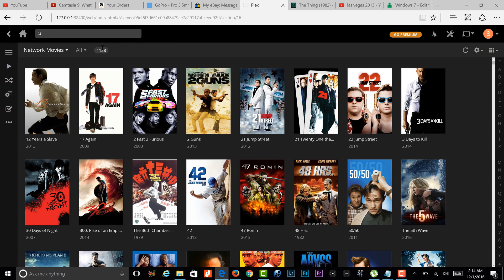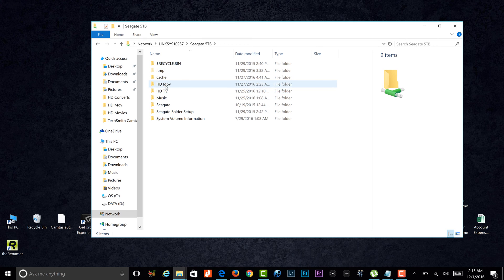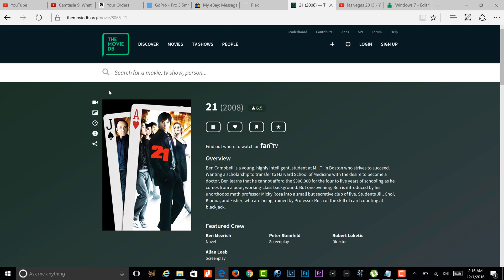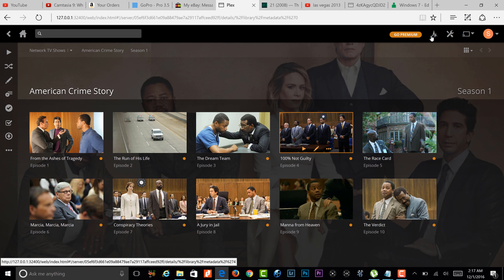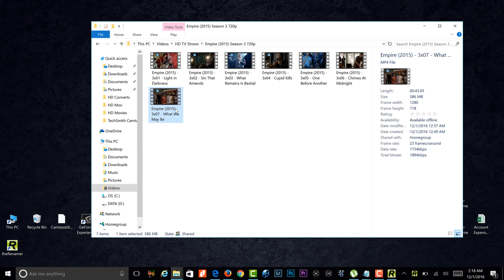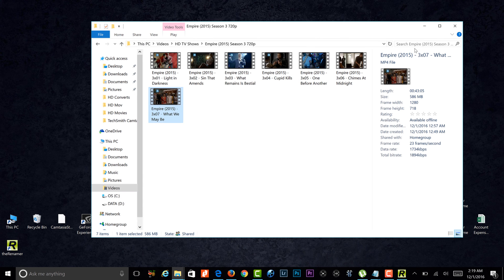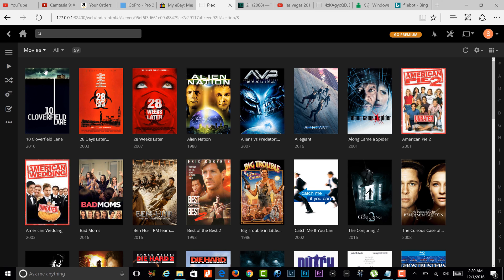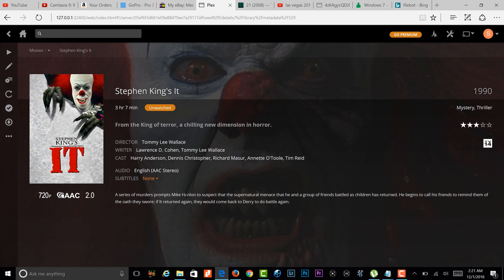PLEX Movie Server Tutorial HD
Tutorial on how to add media and wallpapers to Plex Media Server